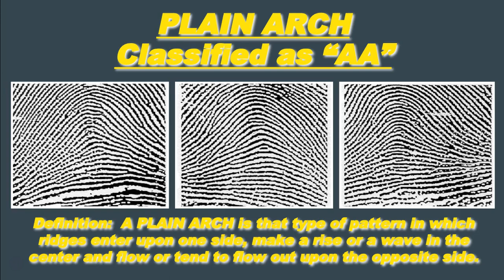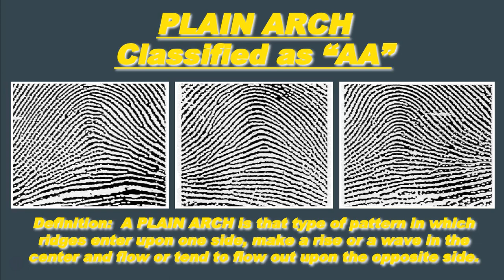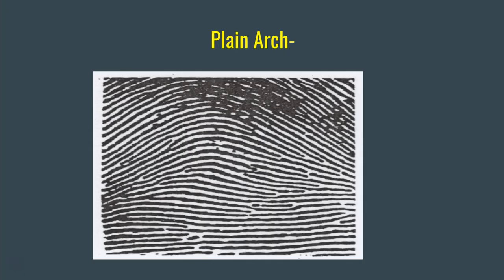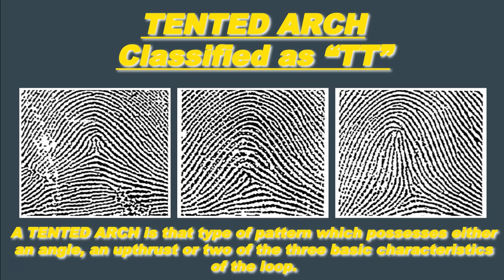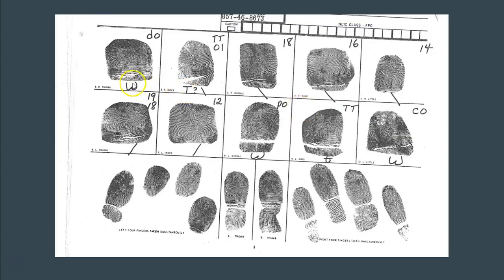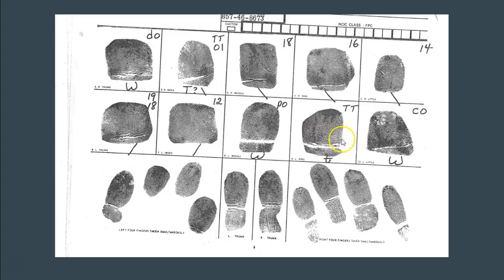Classifying Arches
This video describes how to classify fingerprints as Plain or Tented Arches.